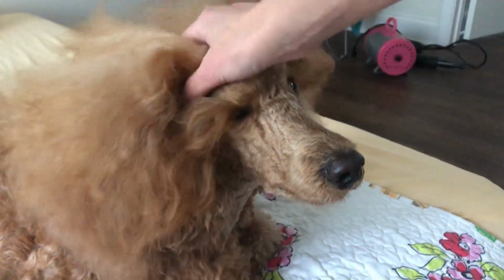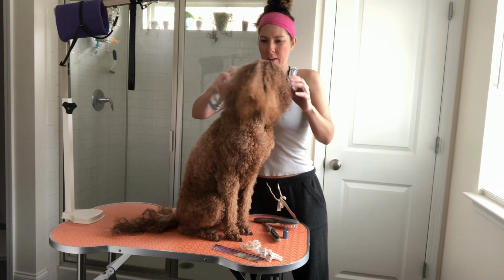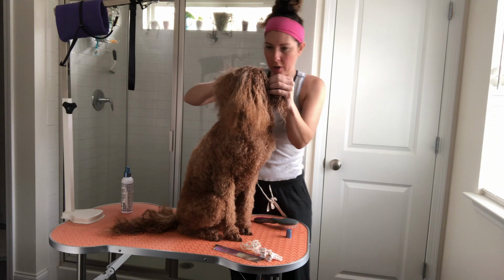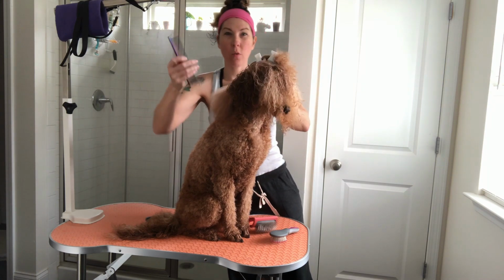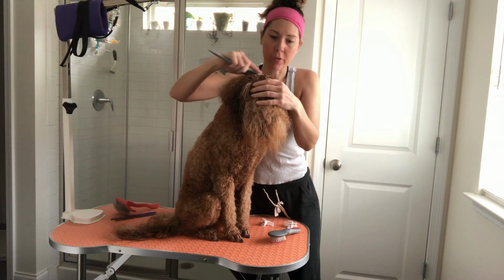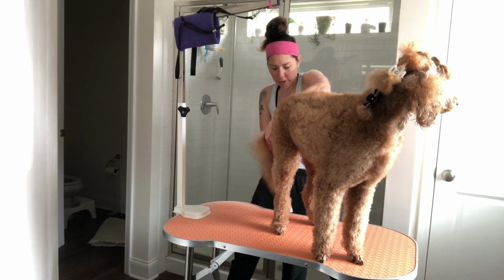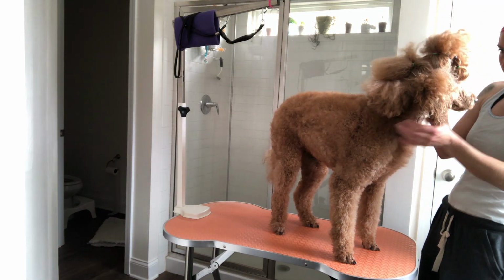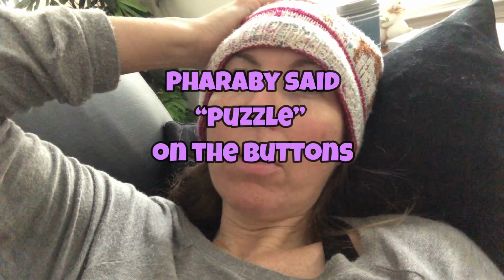Get Ready With My Dog Poodlegrooming Vlogmas2021 Day 22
Pharaby needed a bath so I thought I would vlog it 😉

Products I mentioned:
Big Coral Slicker Brush
Rainbow Loom Bands (for her hair)
Grooming Table

I make videos about living with PTSD & having a service dog, public access adventures and occasionally I talk about mental health.

We made these things & we hope you love them!:
Service Dog Handler Gear & Service Dog Training Planners / Logs

More links you might like:
JenFarrer.com
Instagram.com/Pharaby_Fable
RexSpecs dog sunglasses
Pharabys black vest
Pharabys Short Rope Leash
Pharabys boots

Filming & YT stuff:
Mavic Air 2

Discounts & freebies:
Invest on Robinhood, use my link & we both get a free stock

Try Audible and Get Two Free Audiobooks